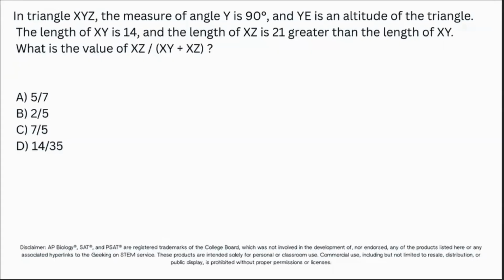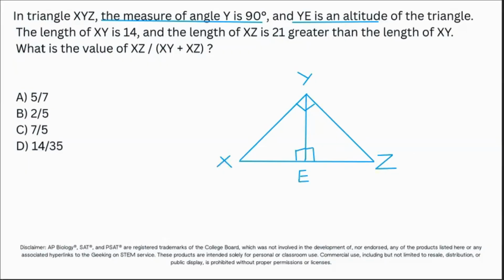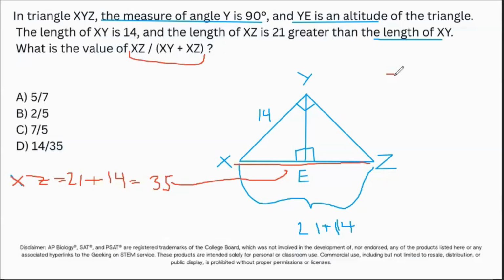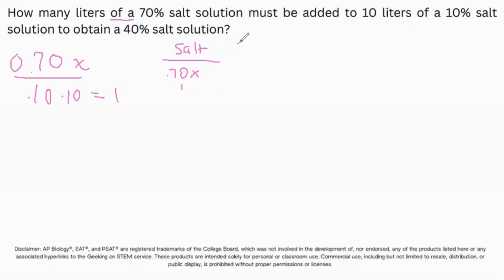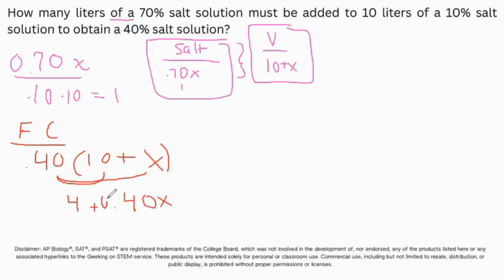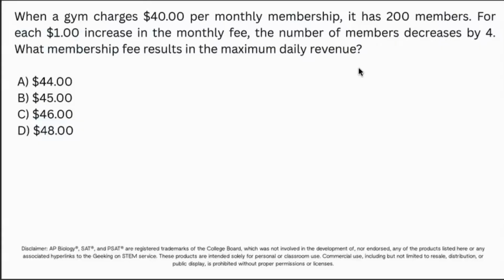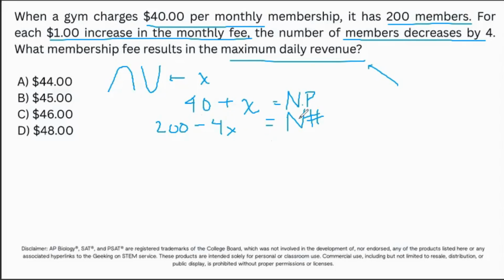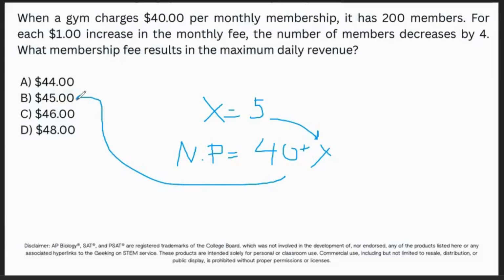Don’t Let Your Summer Melt! Stay Sharp with These ULTIMATE SAT Problems (2025)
In this video, we review 3 must-know SAT problems to help you stay cool and confident!

TIMESTAMPS
0:00 Problem 1 Triangle
4:00 Problem 2 Percentage
7:55 Problem 3 Equation Word Problem